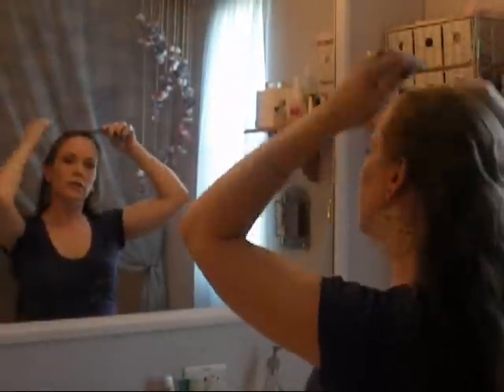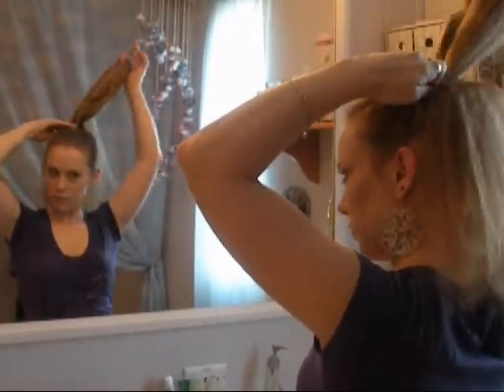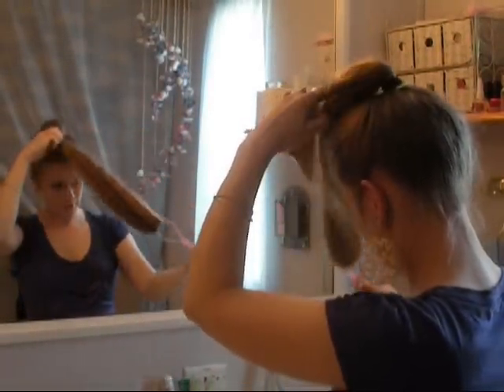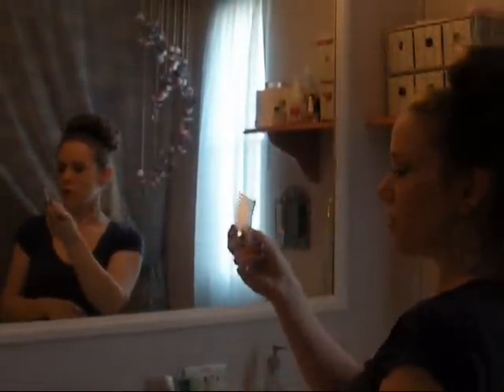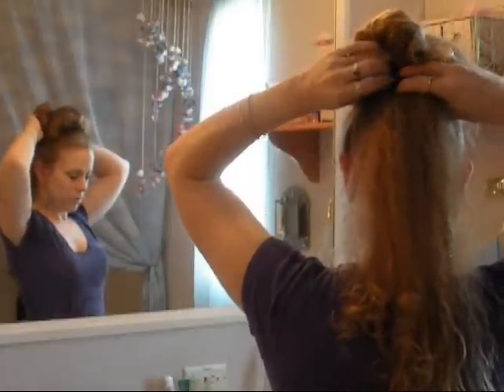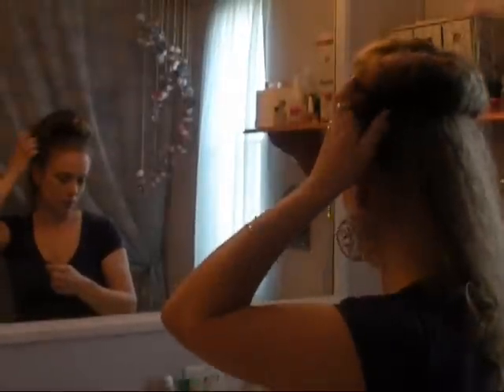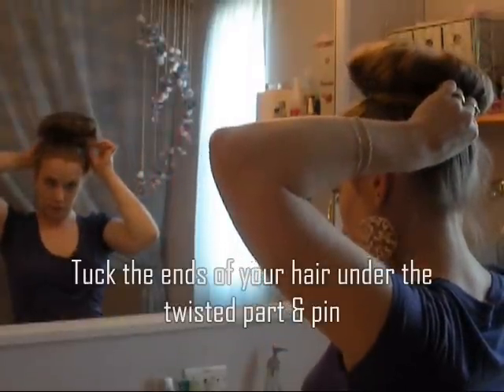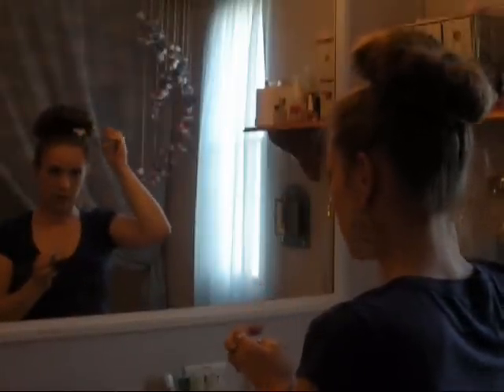gaijin odango tutorial by pinkbunny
Finally!  Those of us with very long but not-so-thick hair can have a giant bun!  =3

I wanted to try a japanese odango bun, but all the tutorials I found were for hair much shorter than mine - so I modified what I found and came up with my own style!  This is a pretty durable updo, as I've worn it to work and on windy days without it falling apart.  (I'm still experimenting to find a way to make a true odango with extra long hair.)